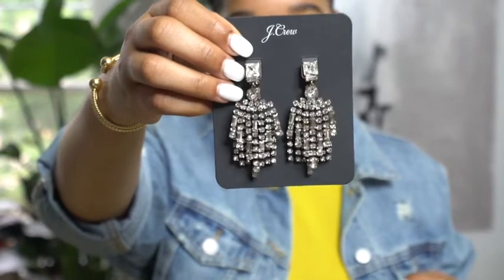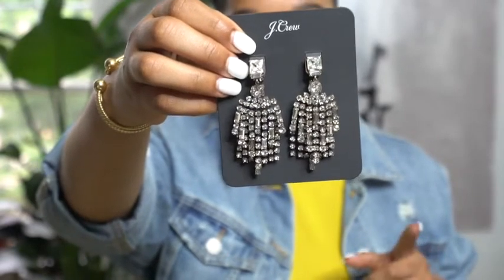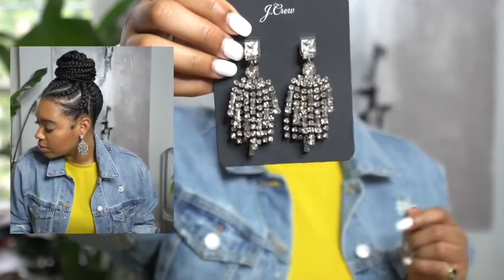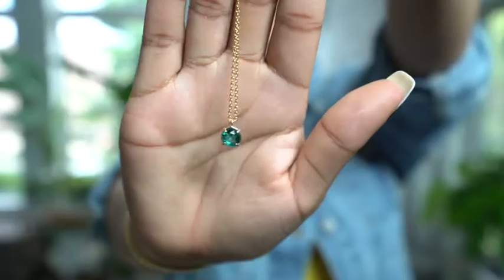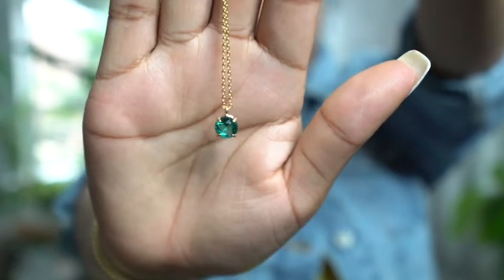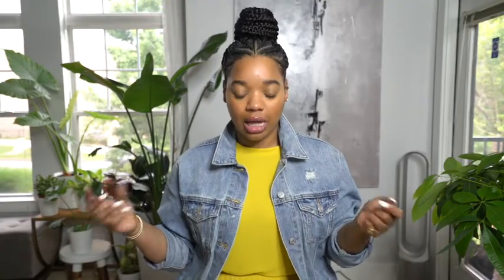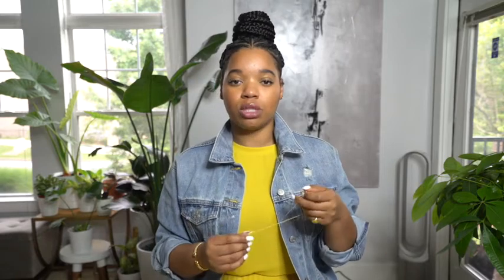HUGE HAUL PT. 4 (Jewelry) | Summer 2019 | BOUNUS VIDEO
Gear Used:
➤ SONY A7SII
➤ GoPro Hero 7
➤ RODE MIC